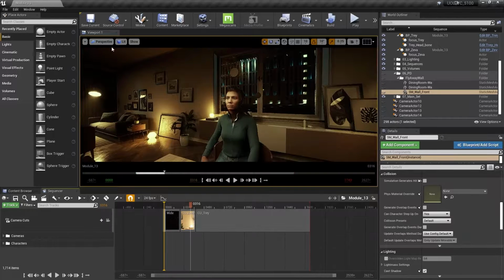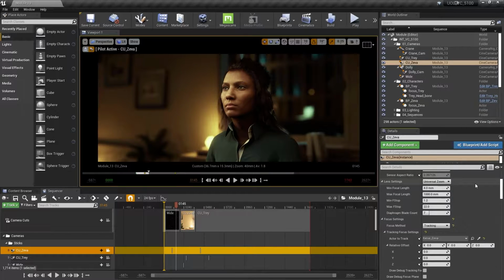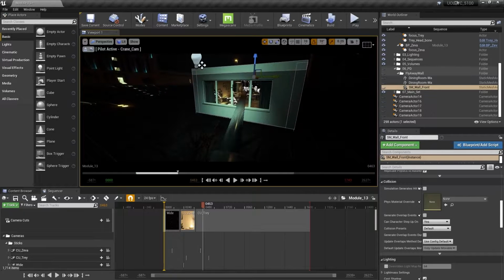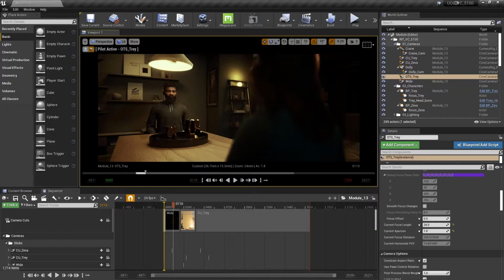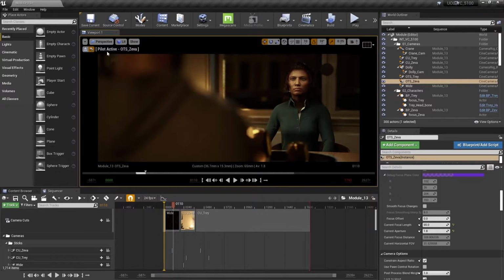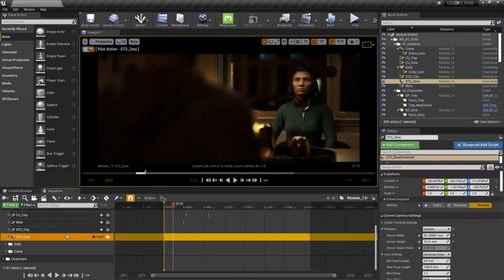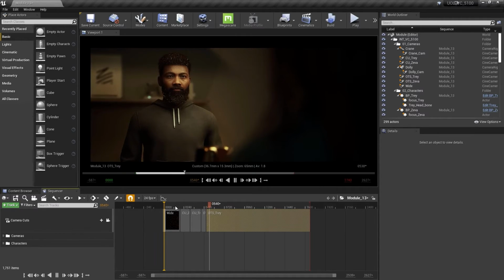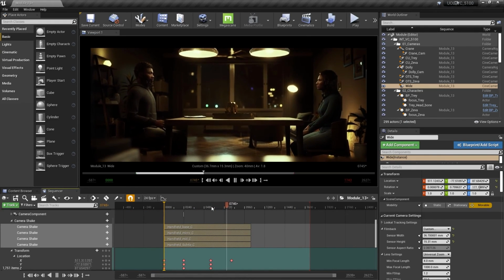Intro to virtual cinematogtaphy recap